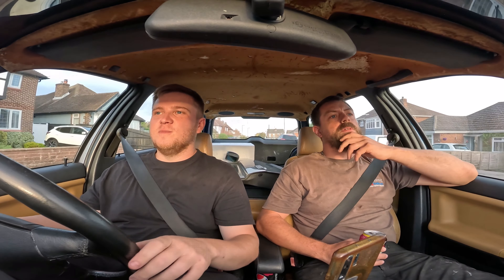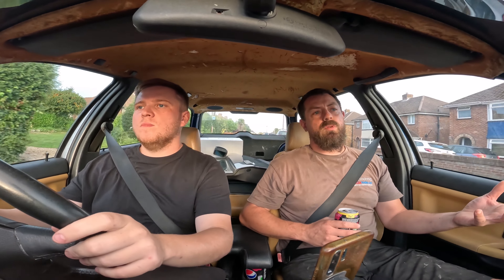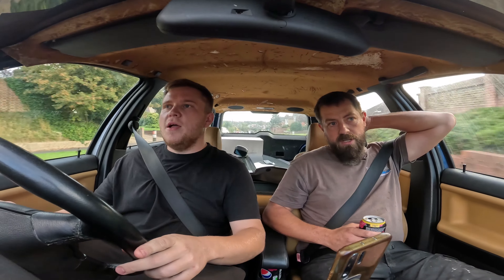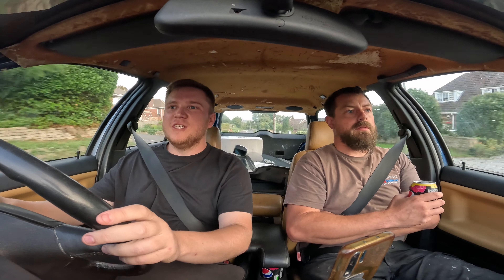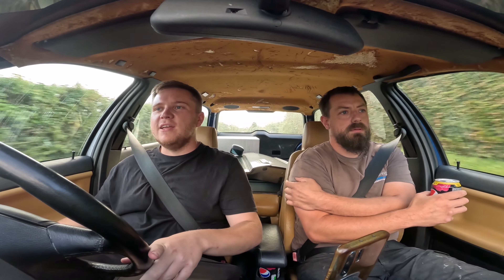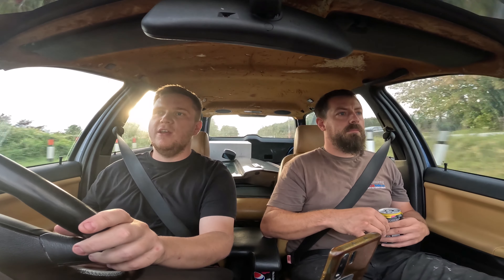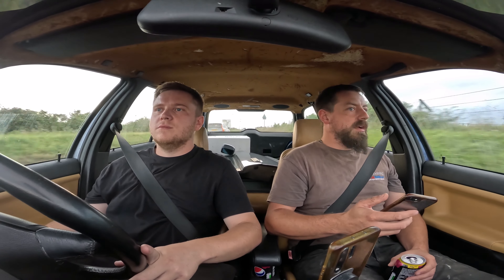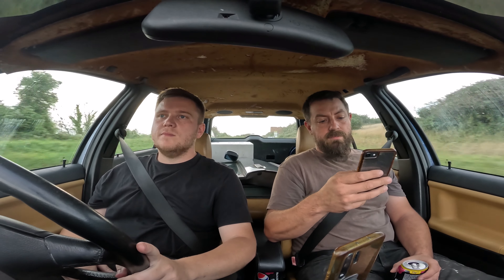What E36 should you buy? We discuss and have a good waffle!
2 middle age men take a ride and chat sweet nothings about the best car they have both ever owned 😂

In all seriousness, some pointless info regarding E36. Enjoy!

Jason's channel - @AverageAuto